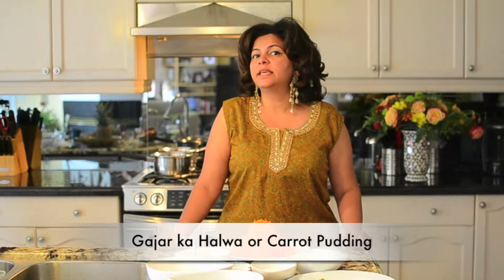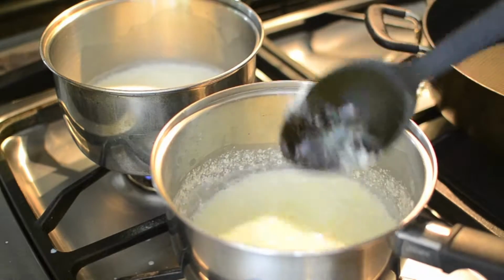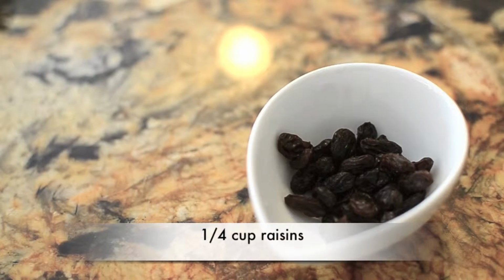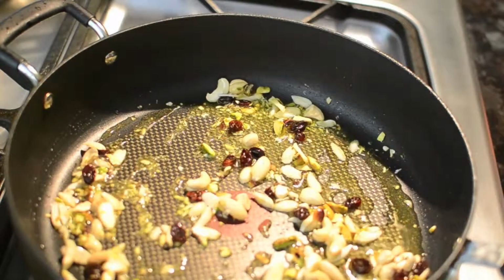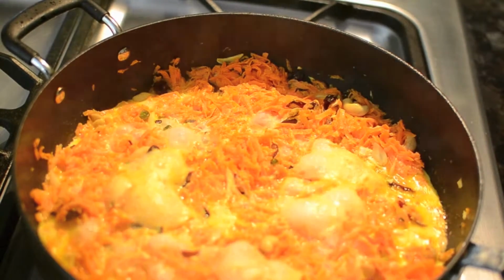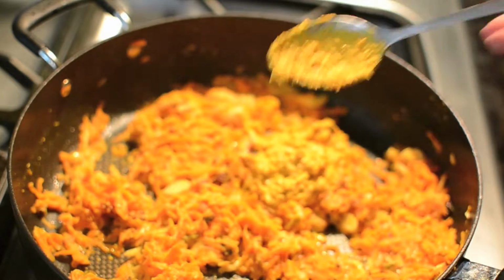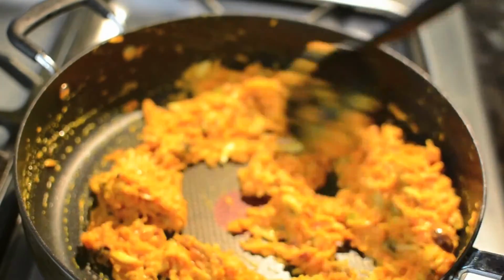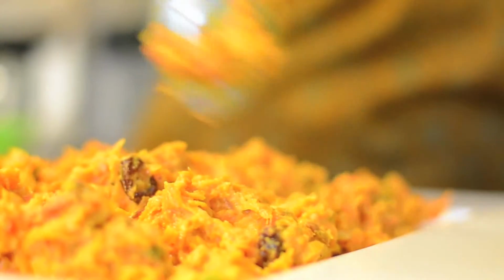Gajar Ka Halwa - Carrot Pudding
Whether you're celebrating Easter, Eid, Diwali, Christmas or any other special occasion or simply just want a special treat, this dessert is always a hit. Gajar Ka Halwa is a creamy and crunchy dessert made with carrots, cardamom, sugar and milk and enriched with nuts like pistachios, almonds, cashews, raisins and dates. Full recipe on kravingsblog.ca

Soundtrack Muqabla used with permission by the artist Sukhi Walia from the album Simplicity. Visit SukhiWalia.com